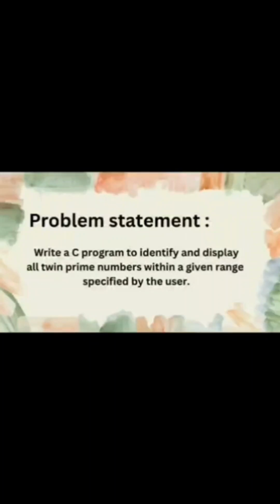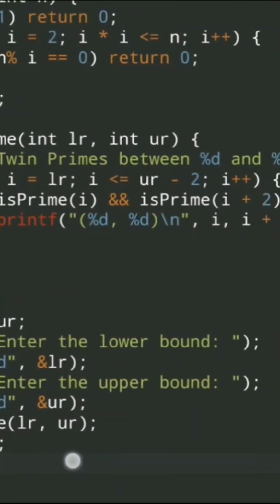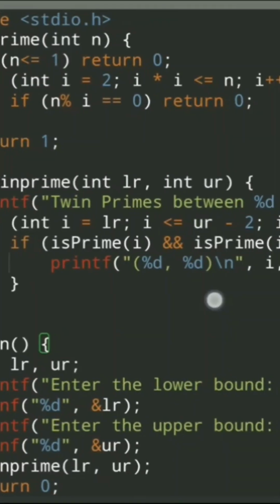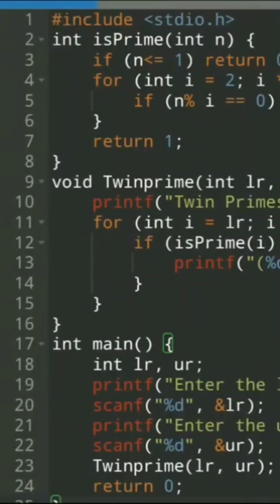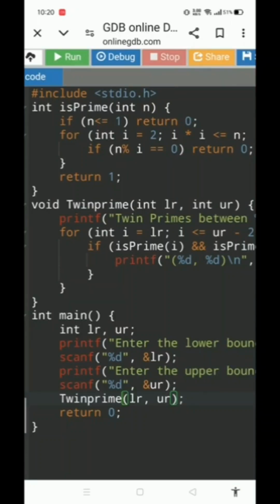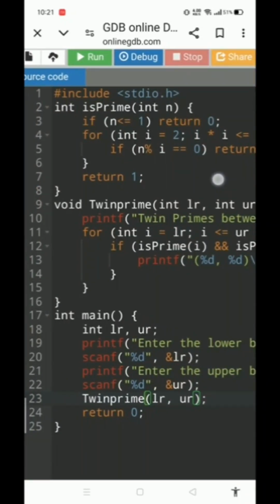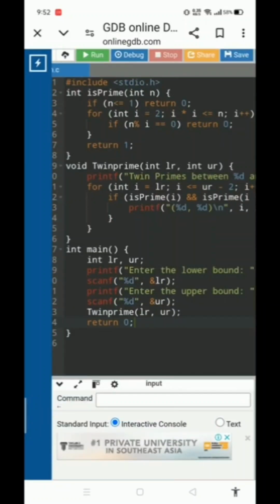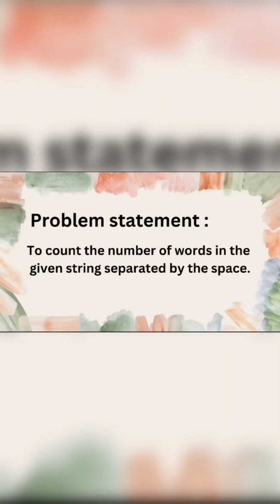Twin prime numbers and count no of words in a string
Twin prime numbers and count no of words in a

string